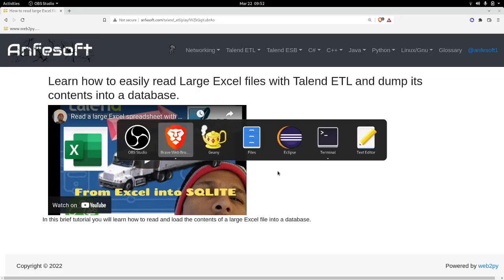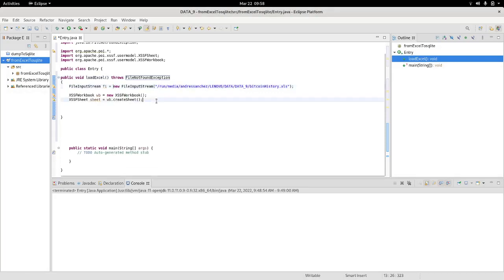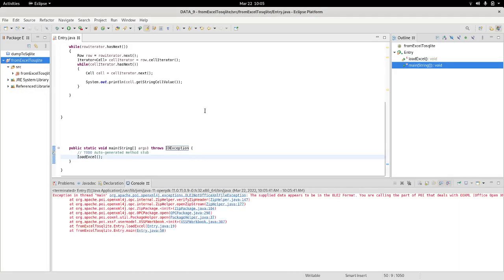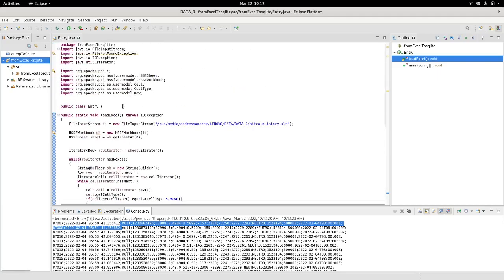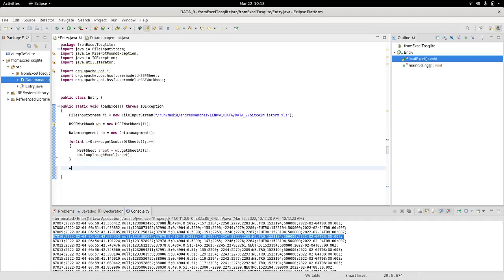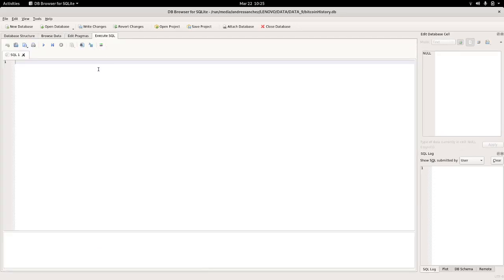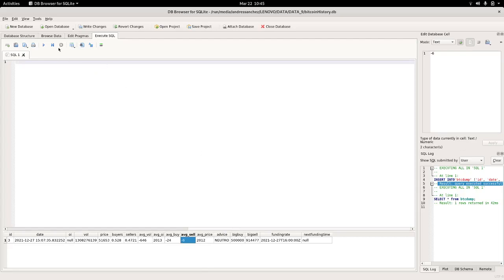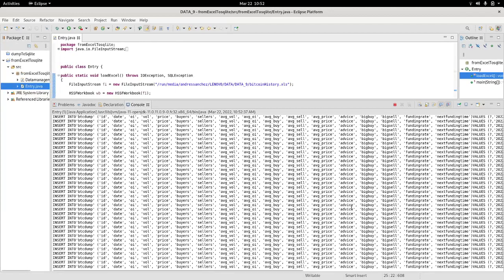How to import large Excel file into SQLite database with JAVA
In this project, I will show you step by step how to read contents from a large Excel file containing multiple tabs and load its contents into a database SQLite using java code.